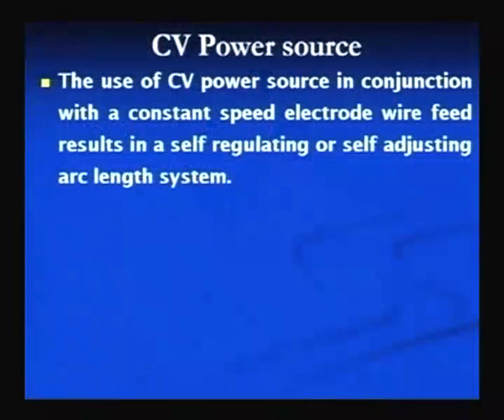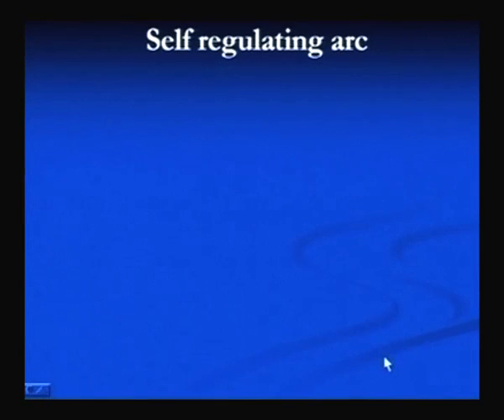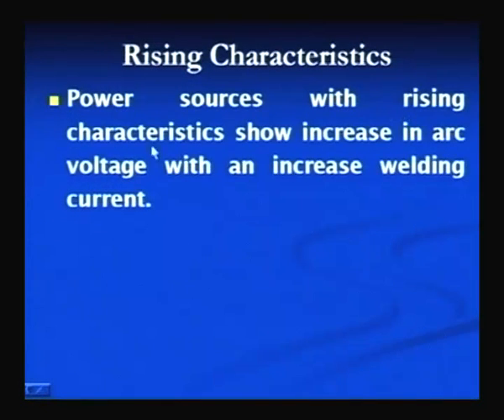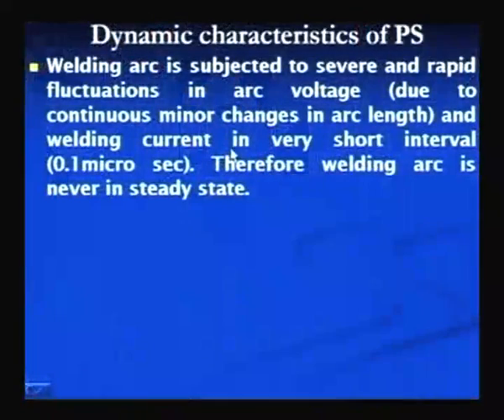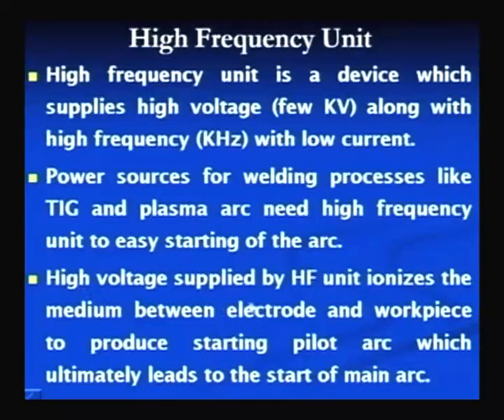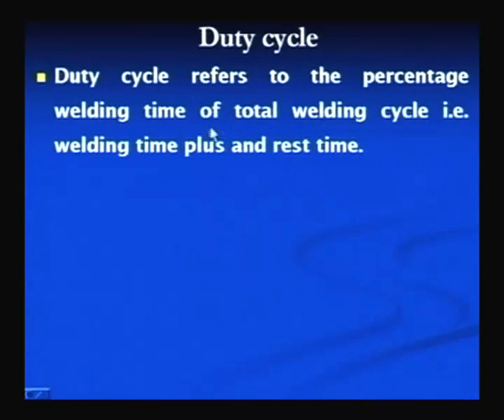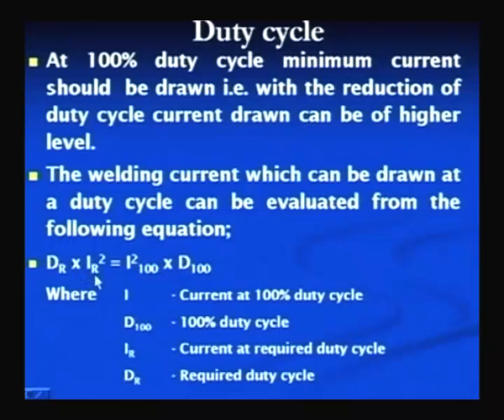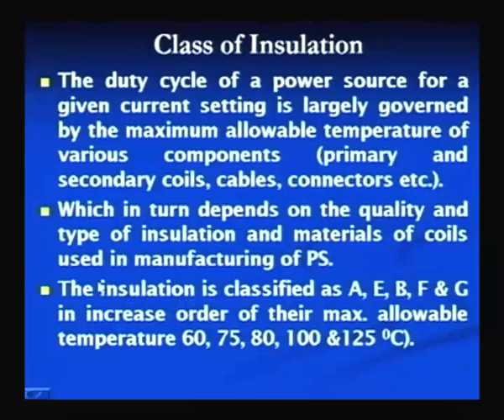Mod-3 Lec-5 Arc Welding Power Source Part-2